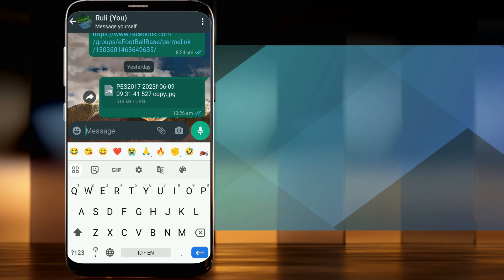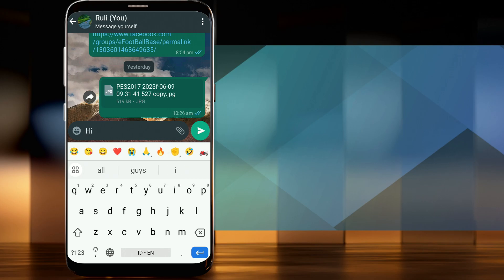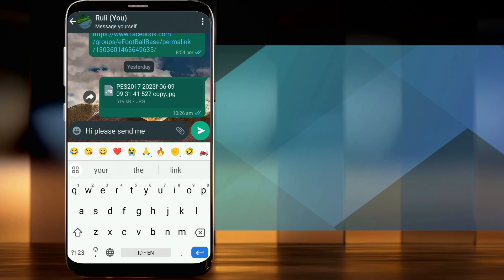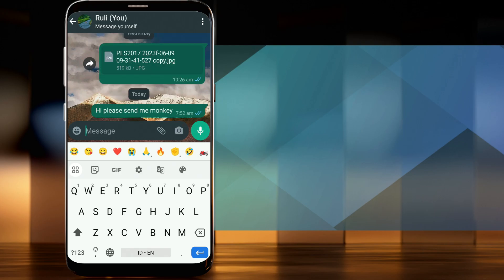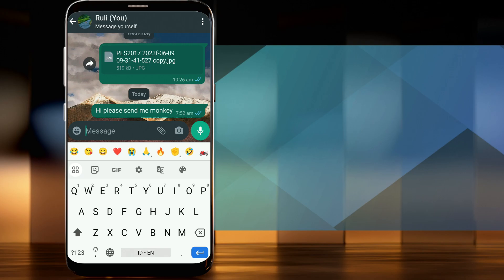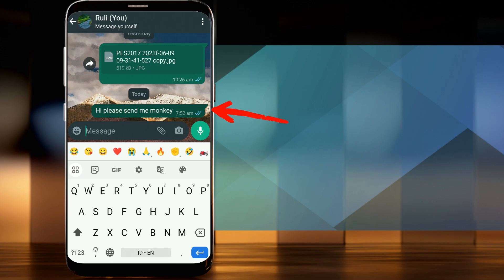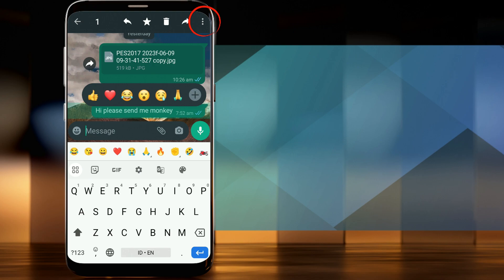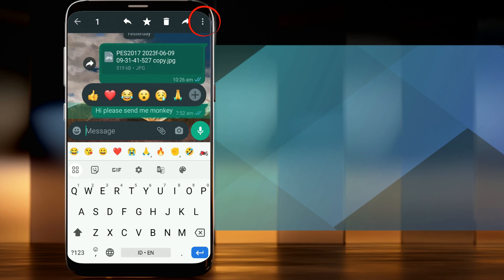How to Edit Whatsapp Messages that have been sent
Hello, how are you? in this video, wintech id will provide a tutorial, namely how to edit WhatsApp messages that have already been sent, so maybe you often experience typos in WhatsApp messages and instead what messages are sent to other people, so don't worry and get confused just yet because for the whatsapp version this latest you can edit messages that have already been sent, ok for more details please see the following video tutorial first.